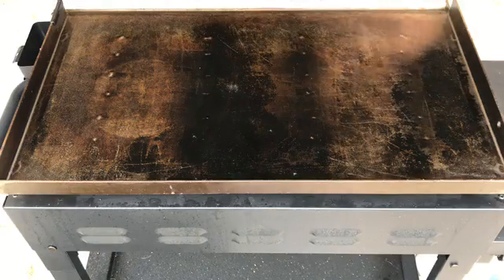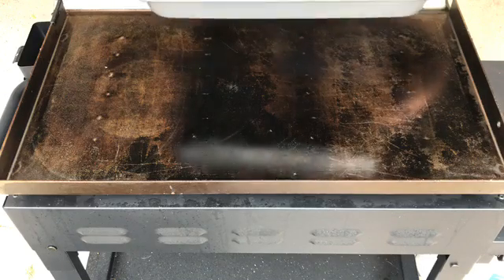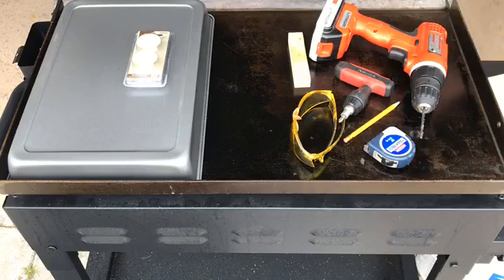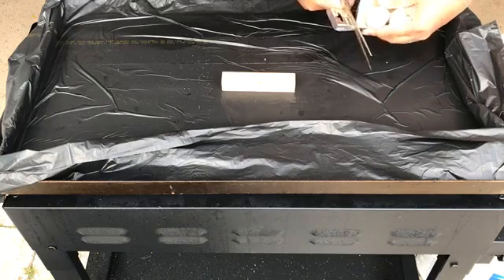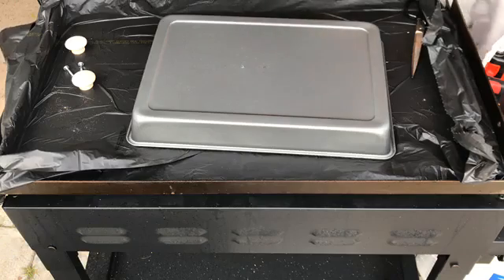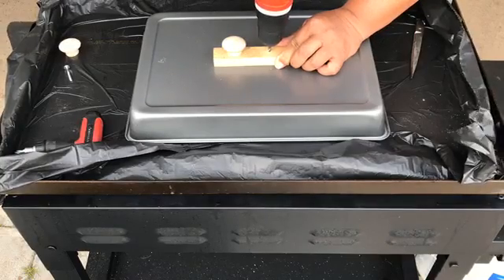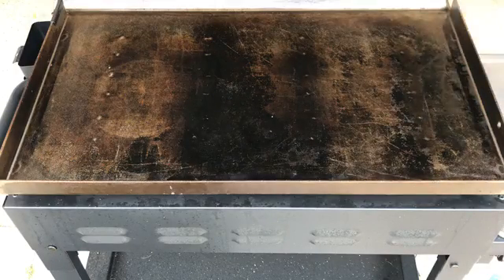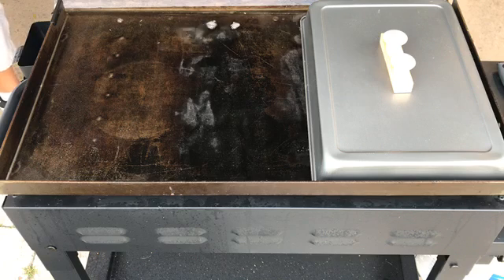🛠 How To Make A Basting Cover For Your Blackstone Griddle For Under $10 And In Less Than 30 Minutes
I spent all week looking and shopping in Walmart, Target, Amazon, Ebay and other department stores, and I still couldn't find a basting cover or what some people might call it, a melting cover.  A lot were just the wrong shape and too small.  It made to sense to have such a big griddle and a small basting cover that can probably cover just one steak or sandwich.  So instead of bitching or crying about it, I decided to make one myself.  Make it the shape I wanted and size I wanted.

Tools and Equipmet needed:
Lasagna pan (15"x10.5"x2")
2 knobs
Drilll and Drill bits
Philip screwdriver
Measuring tape
Pencil
Eye protection
Random small block of wood.

Join me as I transition from Saving the World to being a House Husband of San Diego.